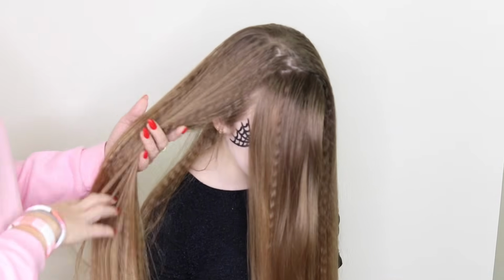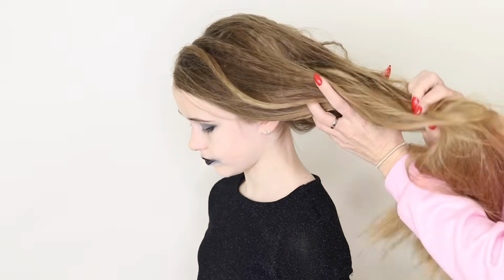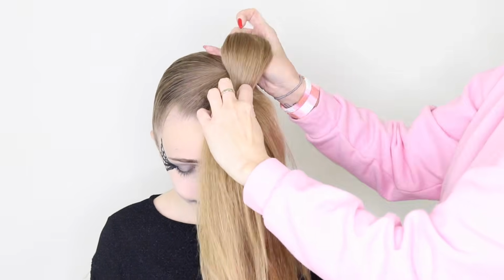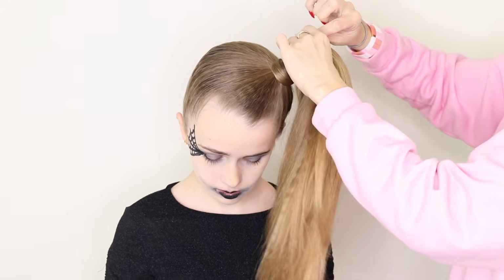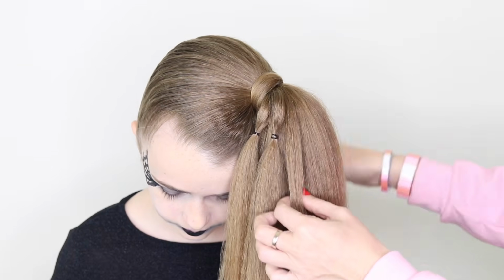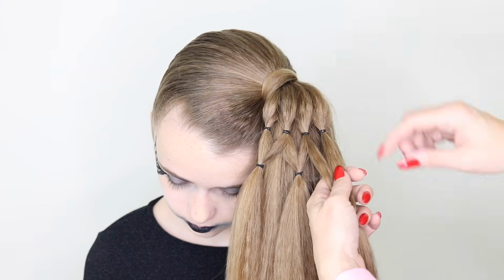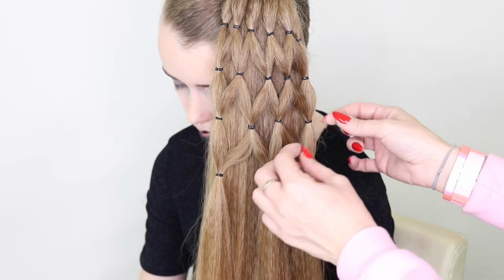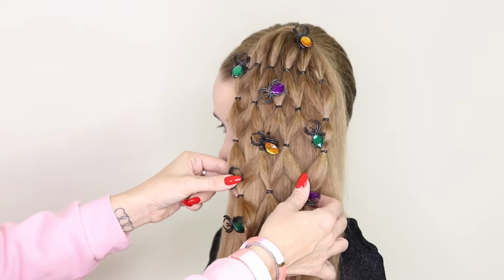Easy Spider Web Ponytail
Poor Abs felt so poorly after we finished filming that she spent the day in bed!